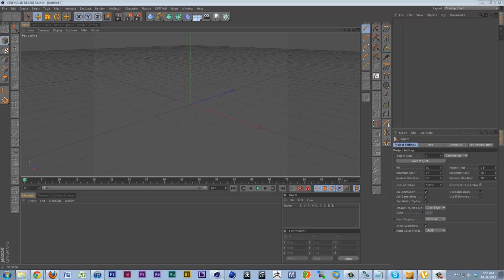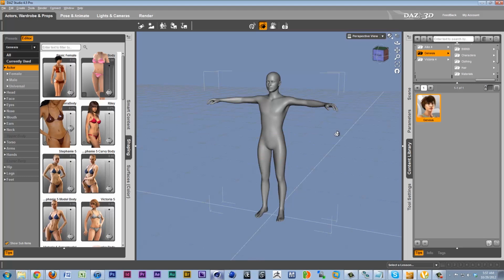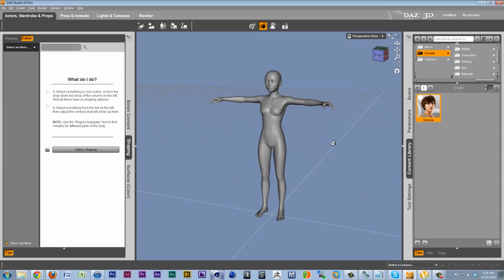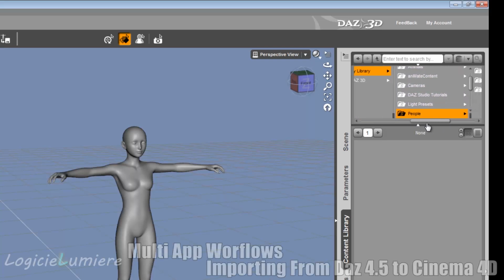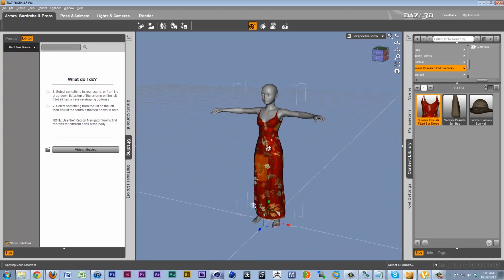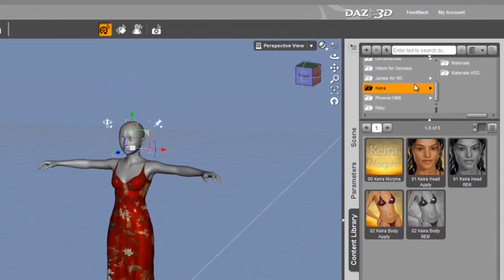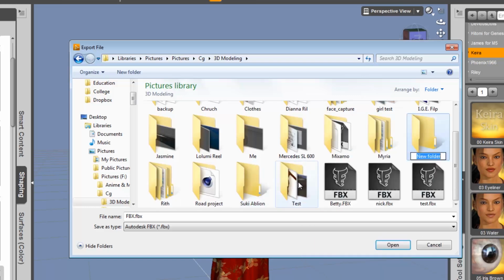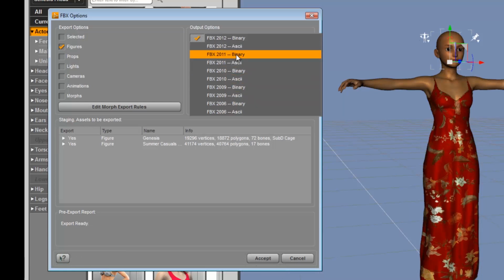Mutil App Workflows - Importing From Daz - Part 1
In this tutorial I'll teach you how to import characters from Daz into Cinema 4D as a jumpoff for future tutorials that discuss pipelines across Softimage, MotionBuilder, Zbrush, After Effects, Photoshop, Bodypaint, and more.

Follow the company on twitter @logiciellumiere there we'll have annoucements for more tutorials and other awesome VFX stuff.